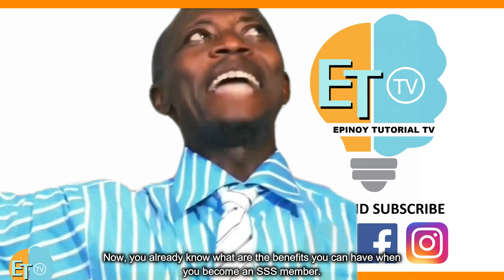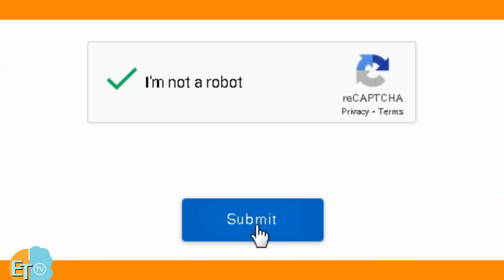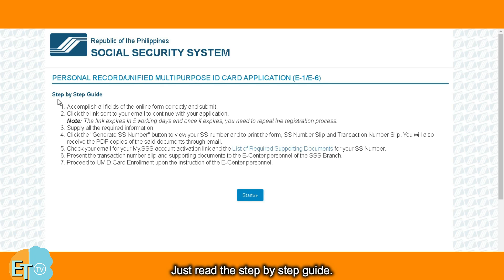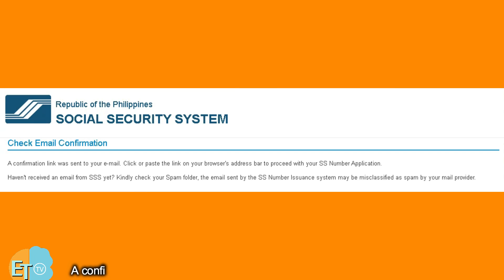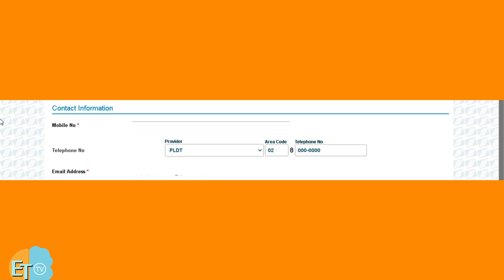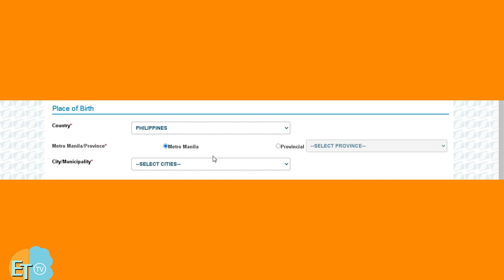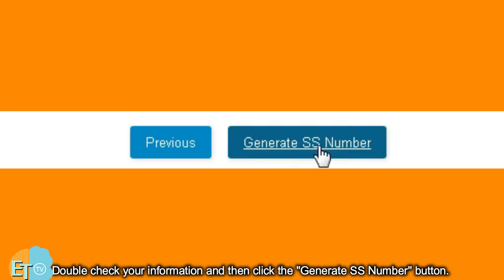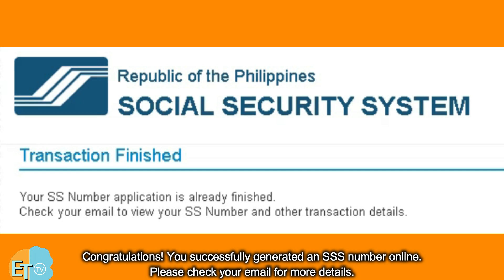HOW TO APPLY FOR AN SSS NUMBER ONLINE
This video will show you step by step guide on how to
apply for an SSS number online.

CREDITS:
Song: Beau Walker - Horizon